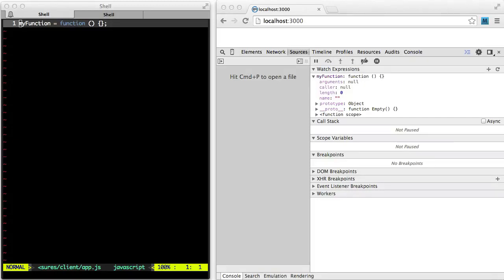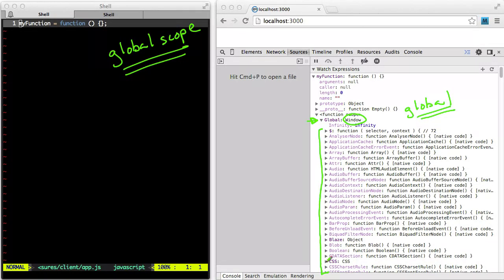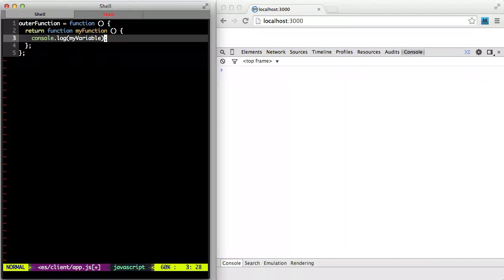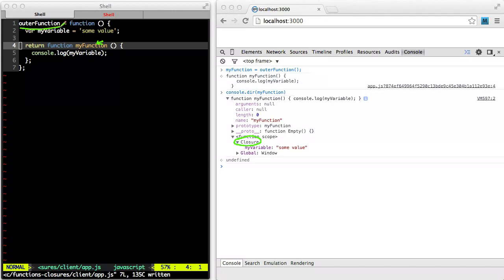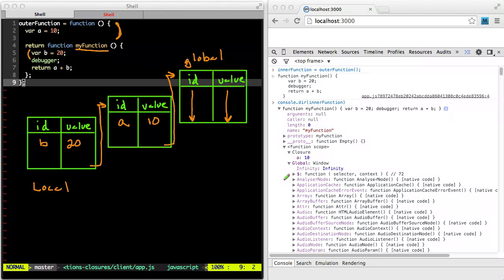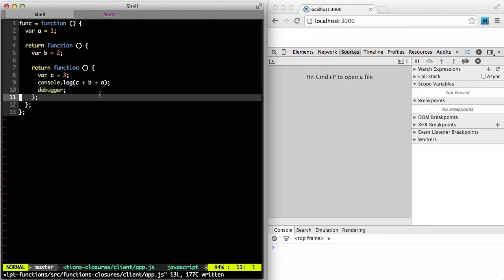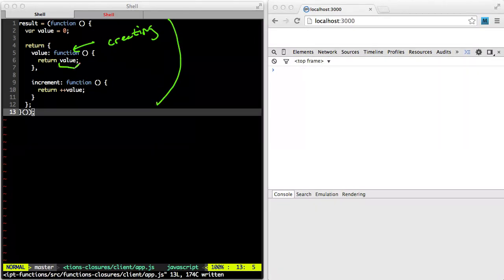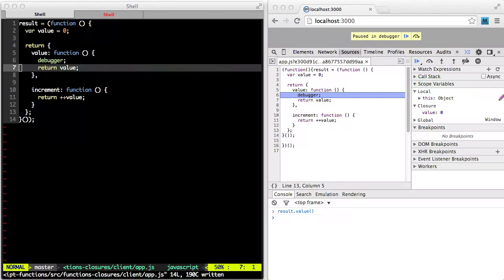Javascript Functions / 9. Function Closures